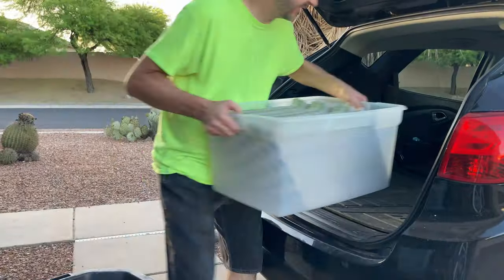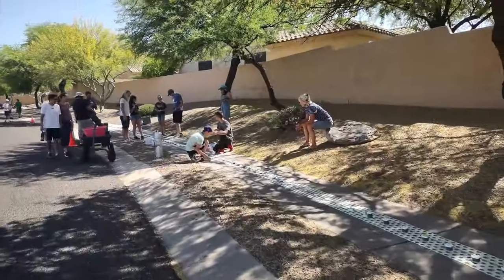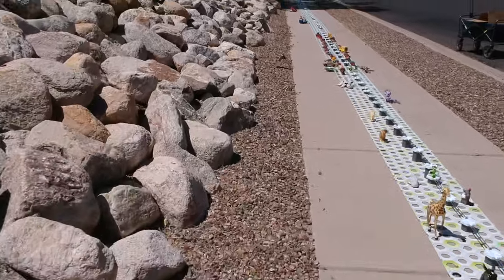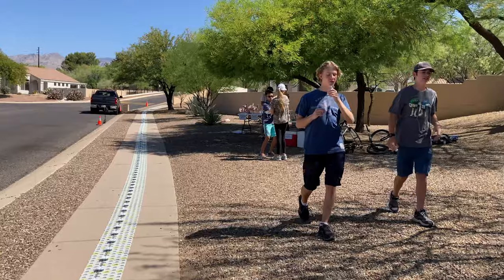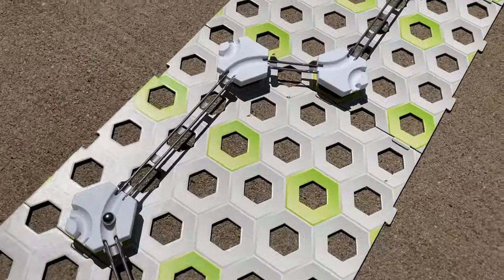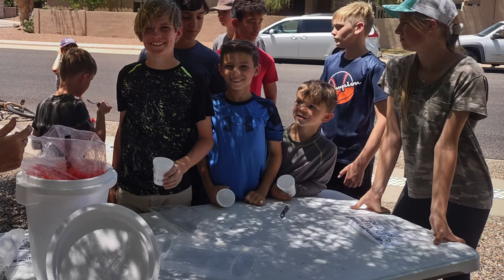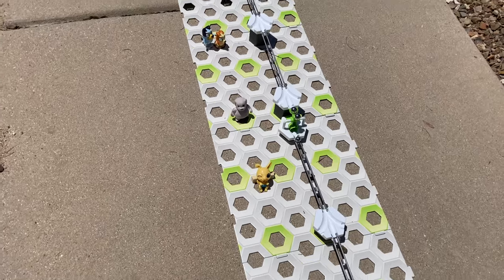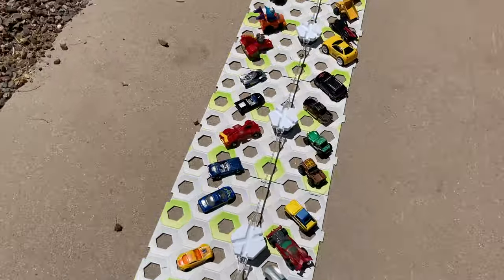We Built The World's Longest GraviTrax Marble Run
Can we set 2 world records with the longest GraviTrax marble run ever built?

► GraviTrax marble run sets
► GraviTrax Junior marble run sets

In this video we'll try to break these records:
🌎 The longest GraviTrax track ever built
🌎 The longest (distance) marble run on a GraviTrax track

📅 The GraviTrax Building Event:
On May 7, 2022, a group of over 40 people assembled a continuous GraviTrax track that was 1/8th of a mile long, over 200 meters! The track was built of 100% genuine Ravensburger GraviTrax pieces. This broke the previous record of longest GraviTrax-compatible track (50m) held by Eric M. GraviTrax Compounding the difficulty of our task, our record-breaking GraviTrax track was built outdoors on a sidewalk. The marbles had to contend with headwinds, trees dropping their spring blooms on the track, and a sideways-sloping and sometimes uneven sidewalk.

🟢 The Marble Run:
Once complete, we ran marbles on the track in an attempt to achieve the world's longest run on a GraviTrax track. Though we didn't get a run of 1/8th of a mile, we did set the world record. See how far we got!

🙏🏻 Thanks:
A hearty thanks to everyone who participated in this epic GraviTrax marble run build! I have tried to list everyone in the video credits, but if I missed your name, please forgive me.

🏘️ LACR HOA:
Thanks to the Lakes at Castle Rock Homeowner's Association for providing their permission and traffic cones for the event.

⚙️ How it Works:
GraviTrax marble runs are powered by gravity. The marbles gain speed from the tilt of the GraviTrax track relative to the earth's gravitational field, and from GraviTrax action tiles like the Scoop, the Hammer, and the Magnetic Cannon. It is ultimately the angle of the surfaces on which the marbles roll that powers GraviTrax marble runs. Height tiles are combined with baseplates to set the final height adjustment, giving the track an angle, making the marbles roll.

🔗 Here are some links to the designs we used in the track, and the planning to make it to 1/8th of a mile. Most of the designs were based on the limits of my GraviTrax inventory. For example, we had to build using curves in the first part of the track, because I didn't have enough junction tiles and 3-way-merge tiles.

🧒 Child Safety:
At the marble run building event, sign-in sheets were posted obtaining parental permission for minors who may be pictured or named in this video.

(paid link)